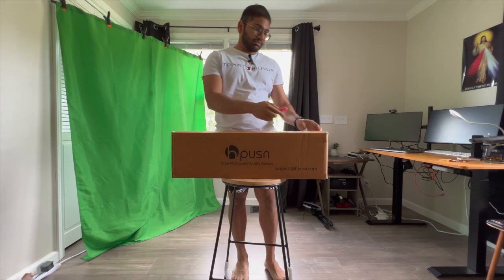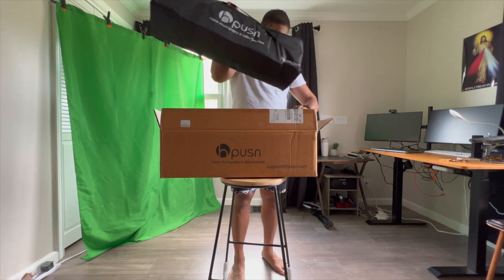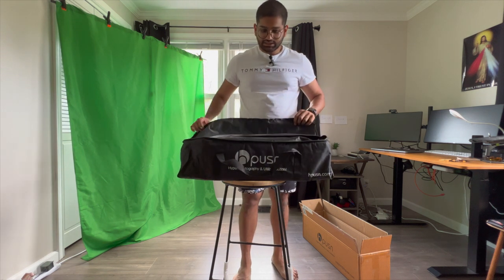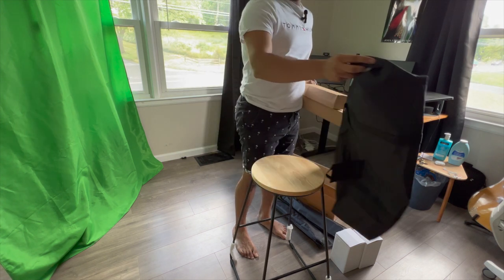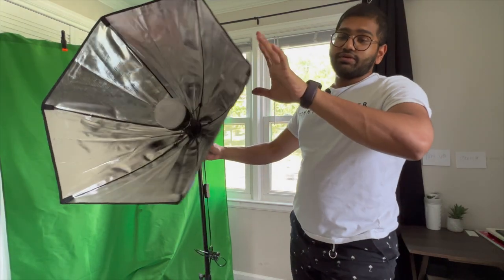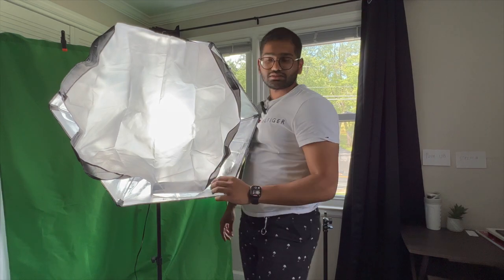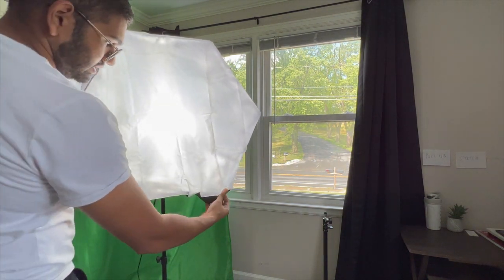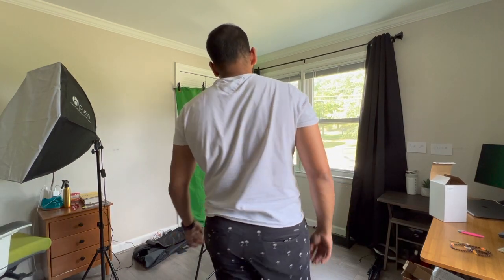UNBOXING MY HOME STUDIO LIGHTS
In this video, I am setting up my home youtube studio where I make most of my content.

Robinhood App (Get Free Stock): Join Robinhood with my link and we'll both pick our own free stock 🤝